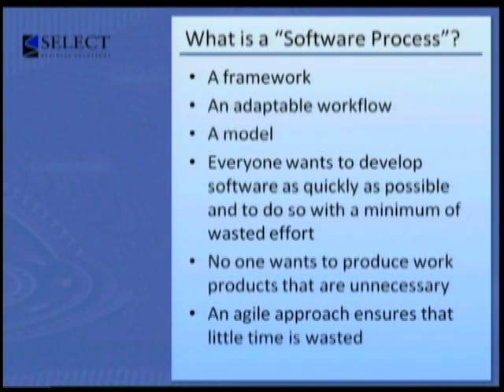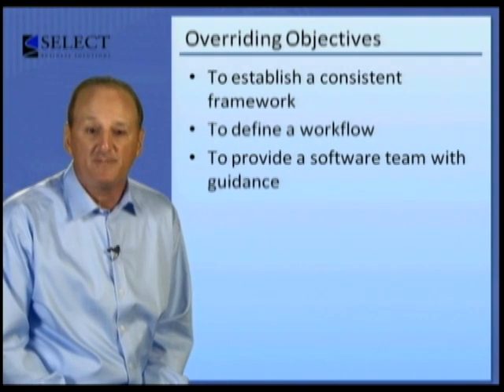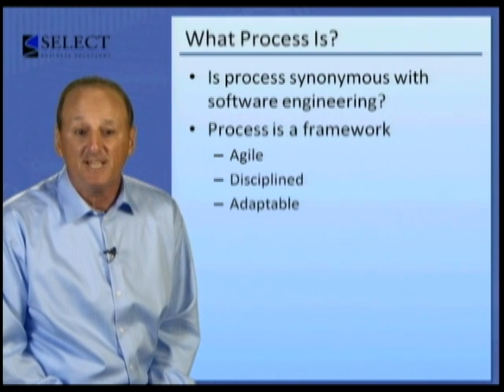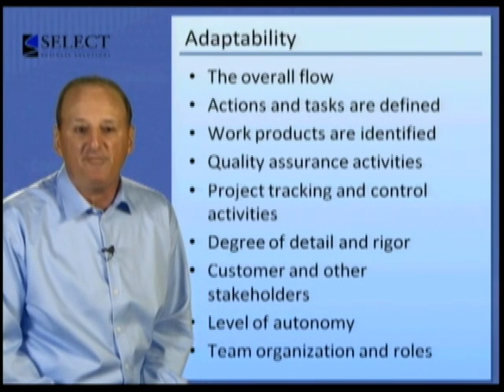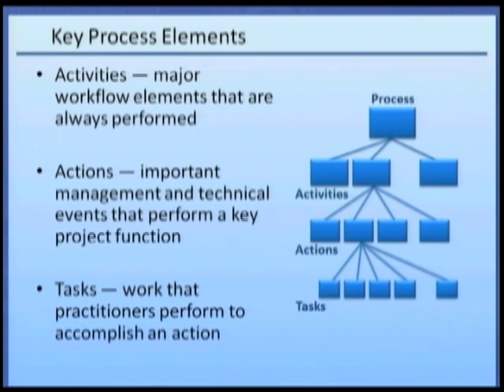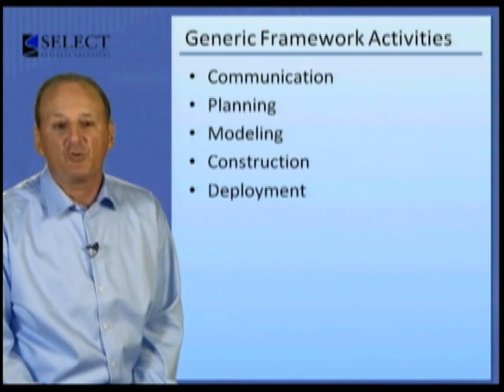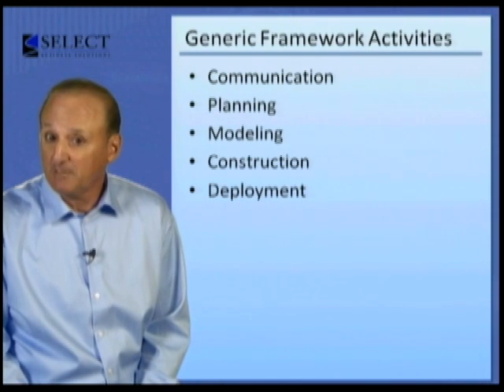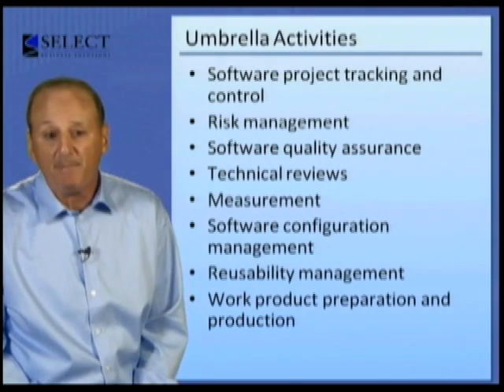The Software Process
This module address such questions as "what is a software process", and looks at a generic process model. We look at the process model landscape, with perscriptive models such as the Waterfall Model,  Incremental models, and the Unified Process. Then Agile Models such as XP, Srum, DSM, and finally specialised process models such as Component-based Development and Model Driven Development. Software Process Improvement is also important, with Improvement Frameworks and CMMI in particular being further explored.

Presenter: Roger Pressman